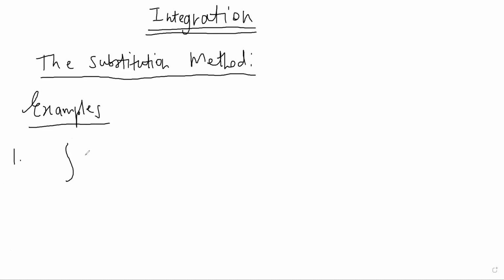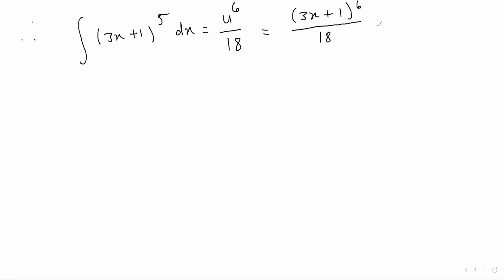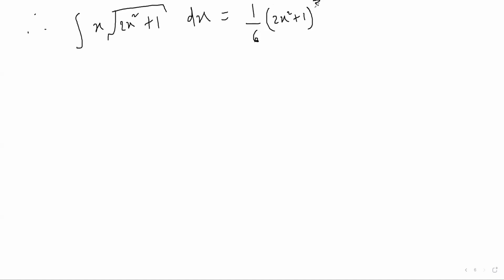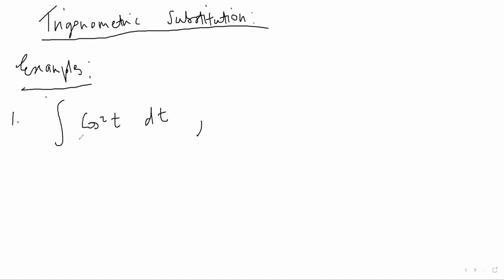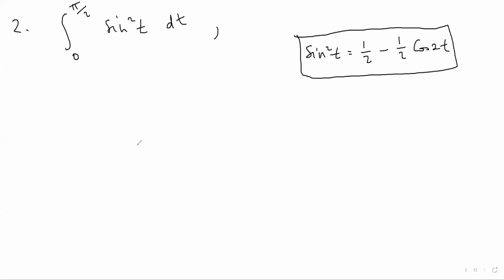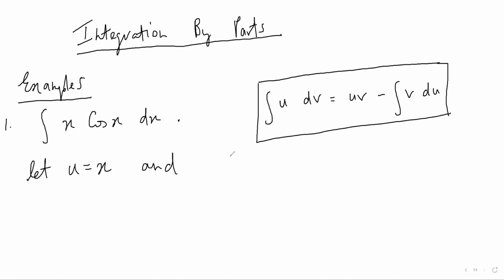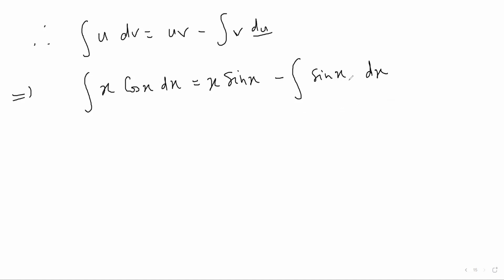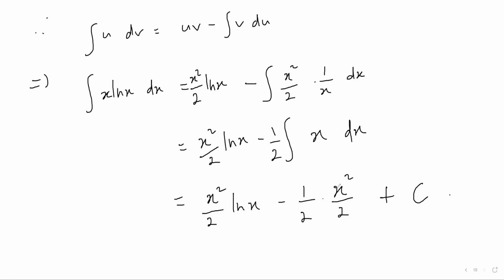Integration Methods | Calculus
In this video we discuss integration techniques. In particular: the substitution method, trigonometric substitution and integration by parts.